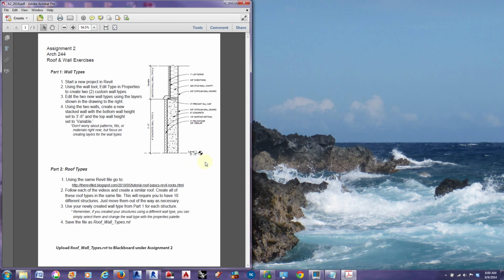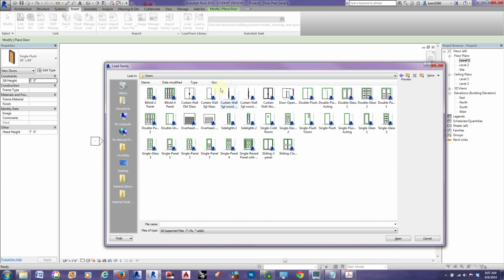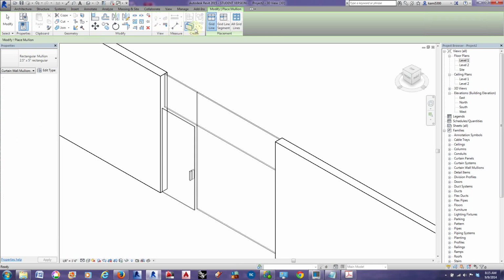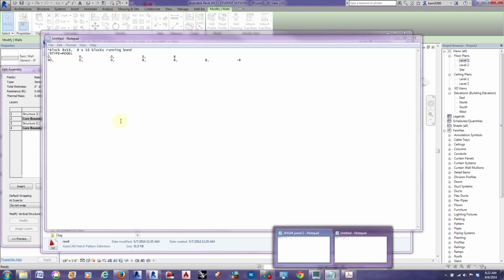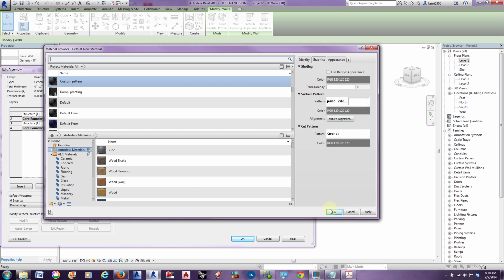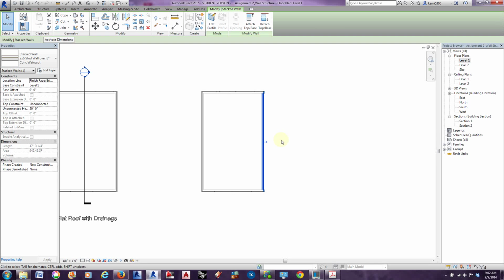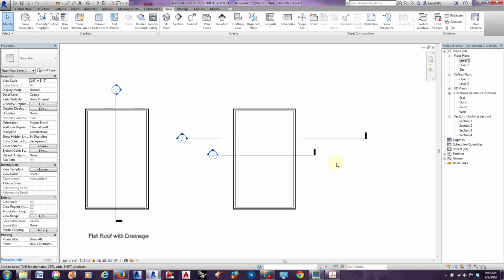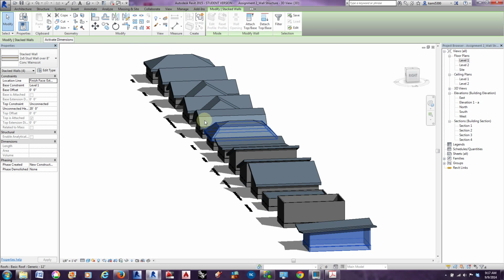Arch 244 01 9 9 2014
Creating Custom Surface pattern and 2 roofs.  1 Double sloped butterfly, 2 fat roof drained to one corner